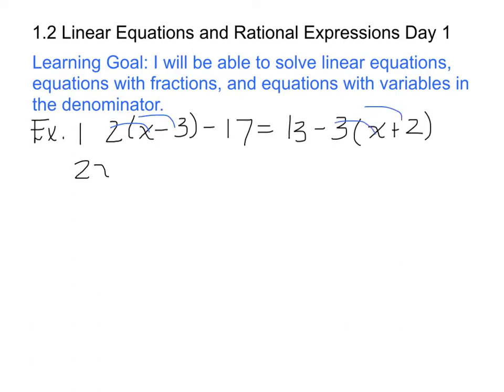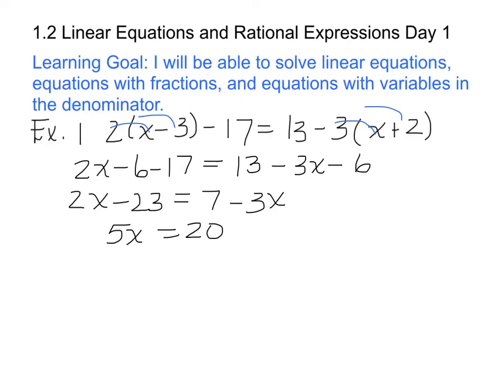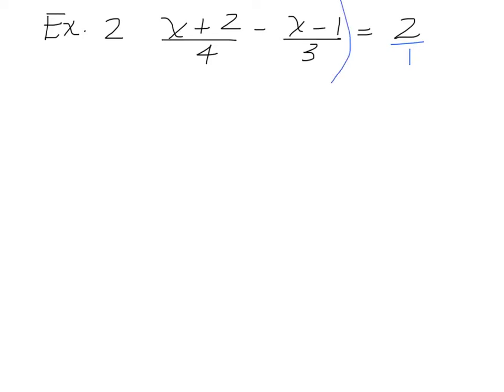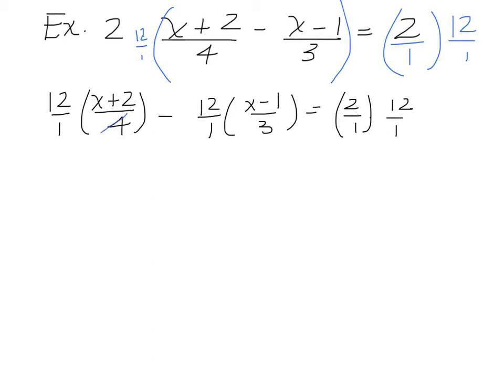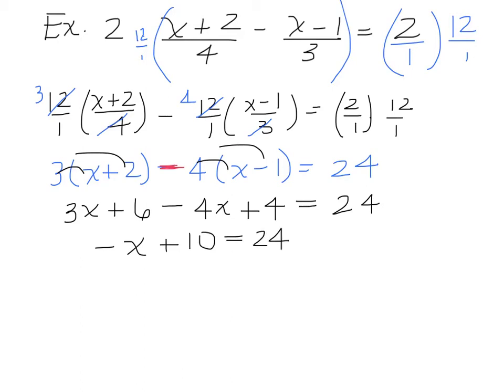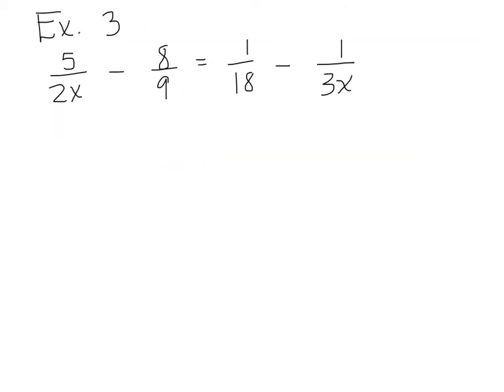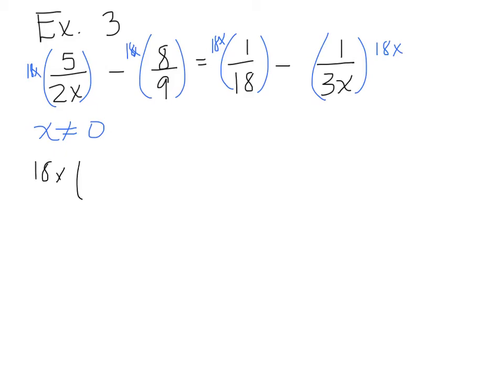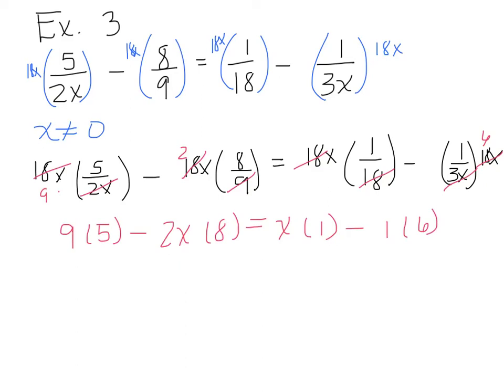A of F 1.2 Notes Day 1